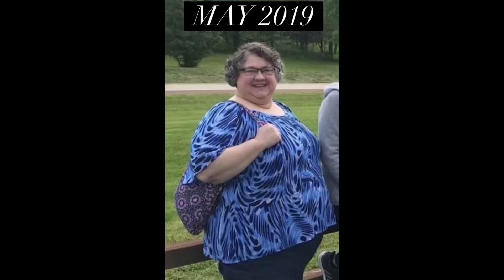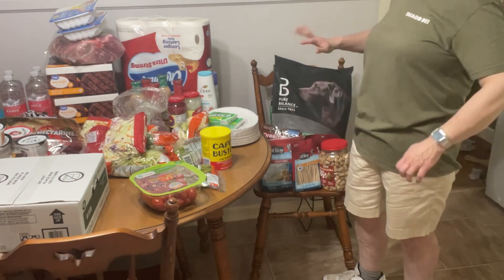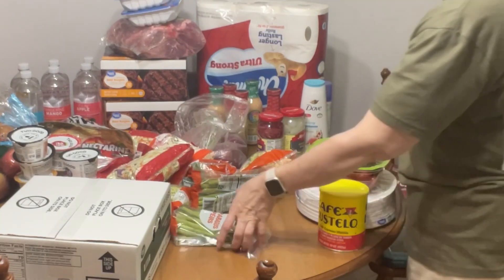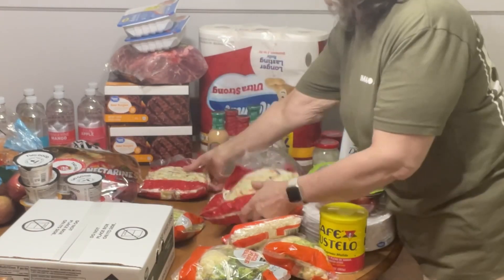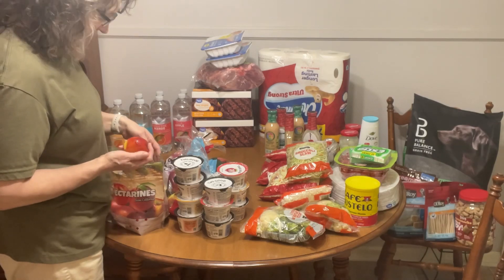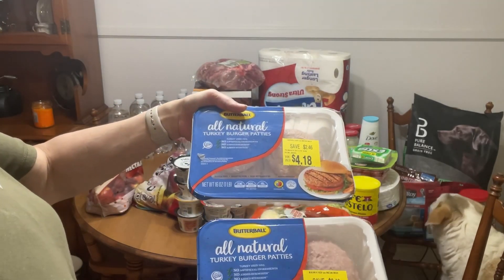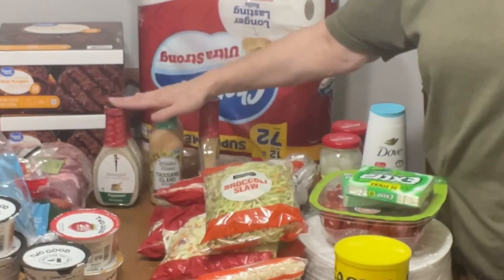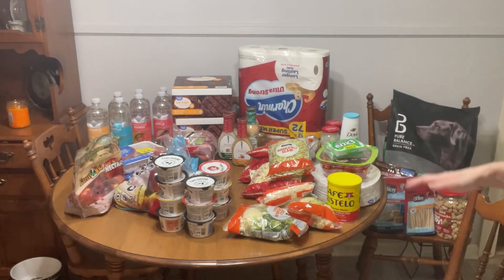Maintenance Walmart haul-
180 Lb weight loss while eating a basic meat focused keto/carnivore diet since 2019.